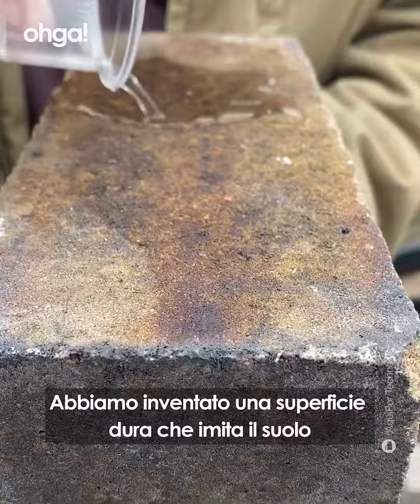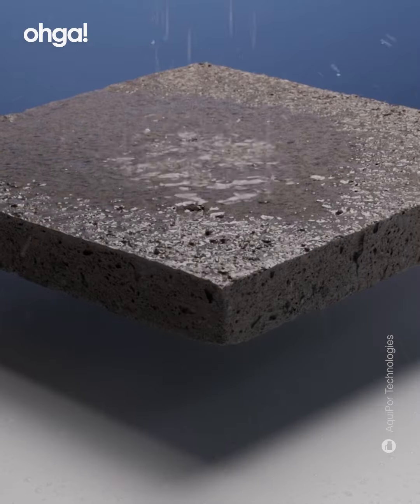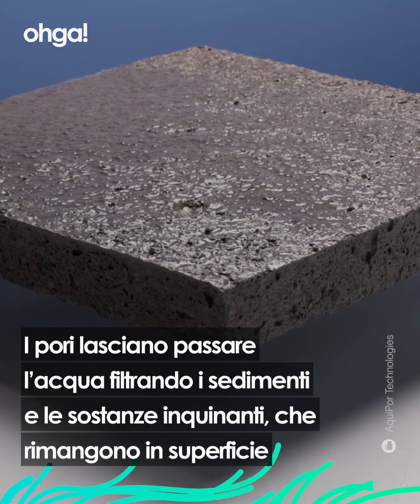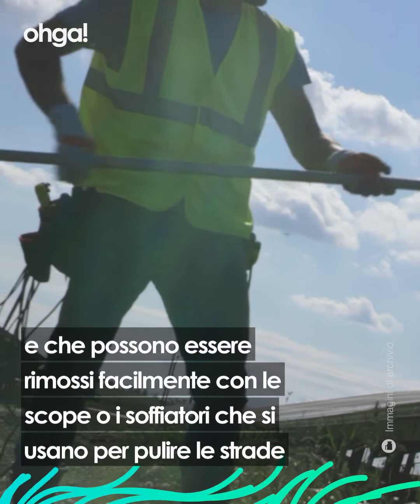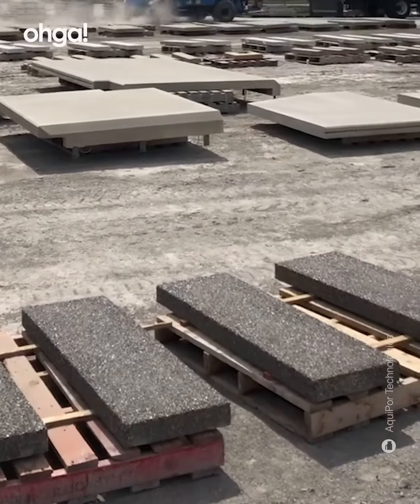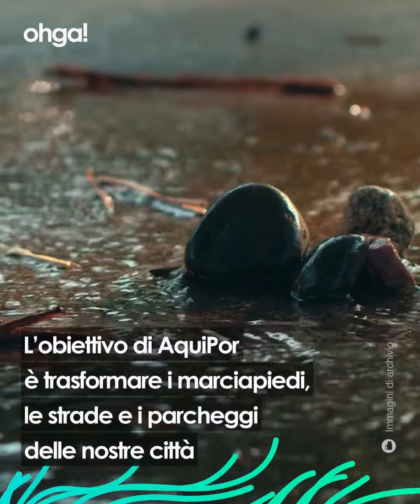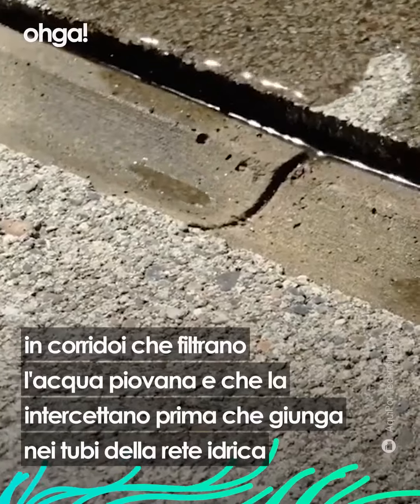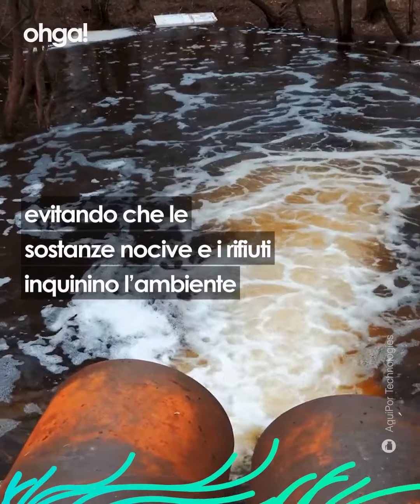La strada ecologica che evita gli allagamenti e purifica l'acqua piovana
Questo manto stradale stradale realizzato con materiali riciclati filtra l’acqua piovana, evitando che la pioggia causi inondazioni e allagamenti nelle nostre città e che il flusso dell’acqua sporca vada ad inquinare i fiumi e i mari. Si chiama Aquipor ed è una tecnologia ideata da due economisti innovatori americani, Greg Johnson e Kevin Kunz, per rispondere ai problemi causati dalle piogge, come le inondazioni e l’inquinamento dei paesaggi naturali. Il materiale di Aquipor viene realizzato attraverso un processo a basse emissioni di CO2 ed è molto simile al calcestruzzo, ma a differenza di quest’ultimo risulta permeabile. I pori lasciano passare l’acqua filtrando i sedimenti e le sostanze inquinanti, che rimangono in superficie e che possono essere rimossi facilmente con le scope o i soffiatori che si usano per pulire le strade. L’obiettivo di AquiPor è trasformare i marciapiedi, le strade e i parcheggi delle nostre città in corridoi che filtrano l'acqua piovana e che la intercettano prima che giunga nei tubi della rete idrica evitando che le sostanze nocive e i rifiuti inquinino l’ambiente. In un’epoca in cui si verificano sempre più spesso fenomeni metereologici di grande entità questa tecnologia potrebbe offrire un'alternativa a basso impatto ambientale e rendere le nostre comunità dei luoghi più puliti e meno inquinati.

Per stare bene con se stessi, con gli altri, con l’ambiente